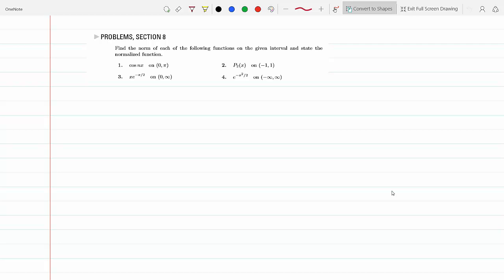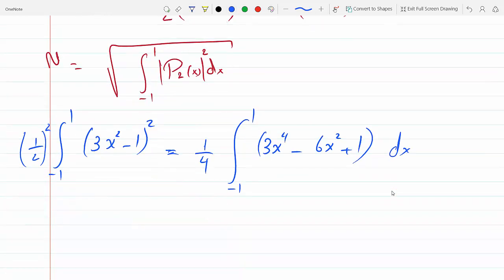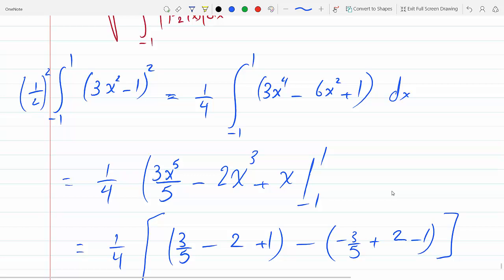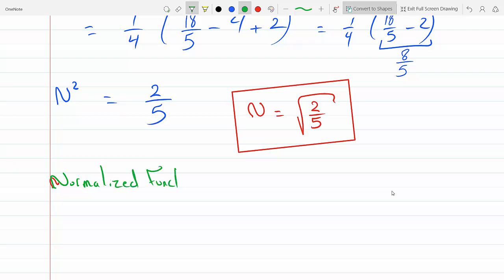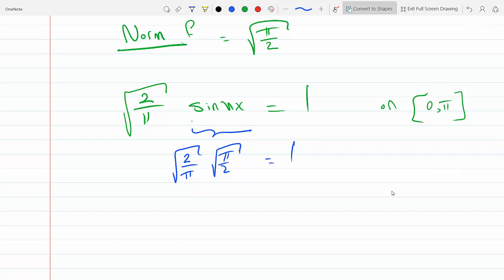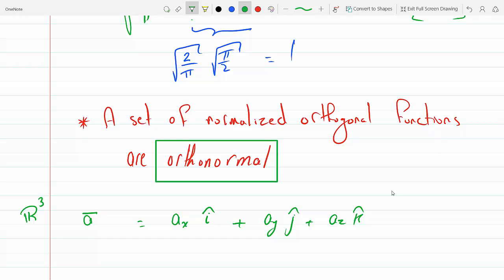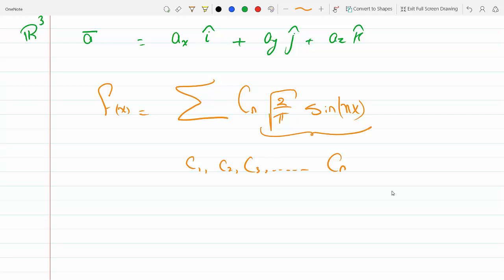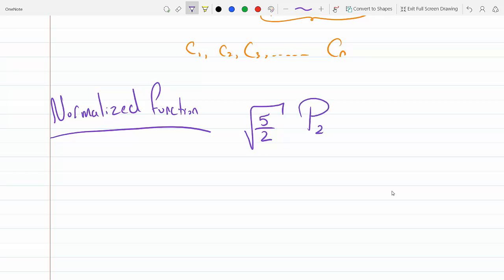Finding norm and the normalized function and discuss orthogonality and orthonormal functions 12-8-2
BOAS 12-8-2
good discussion on orthogonality and orthonormal functions